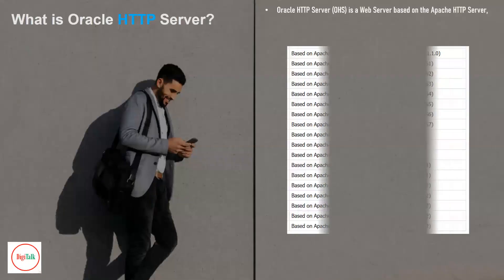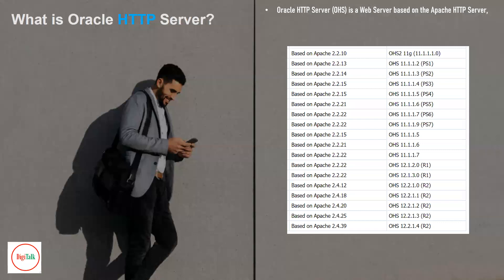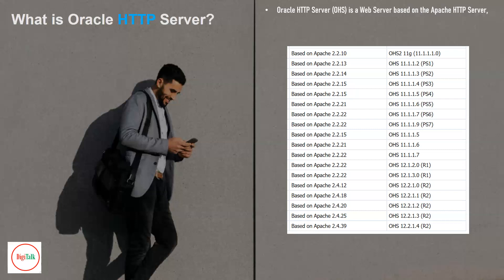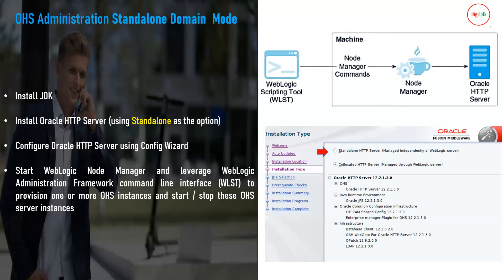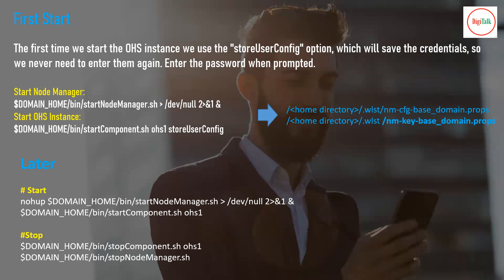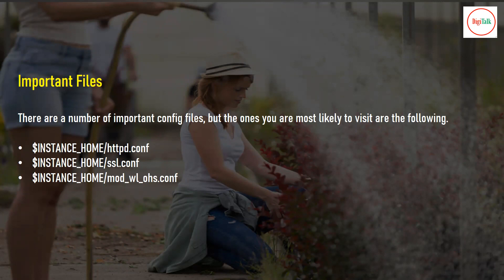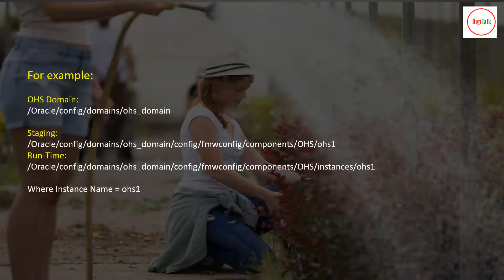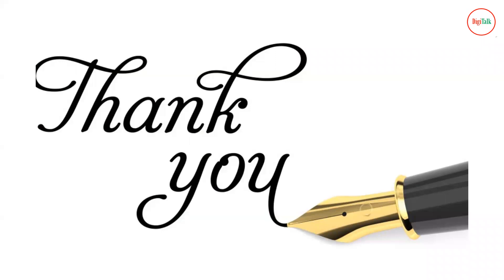All about Oracle HTTP (OHS) Server 12C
Difference between 11G and 12C, Installation Path, Topologies and Directories.